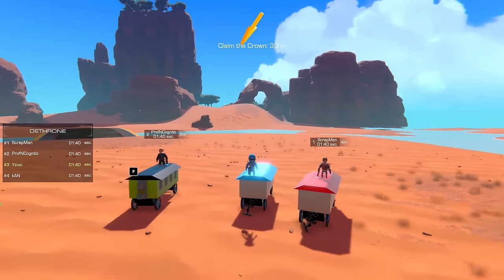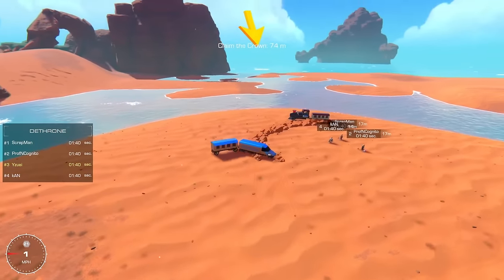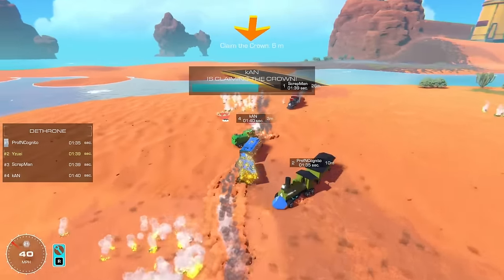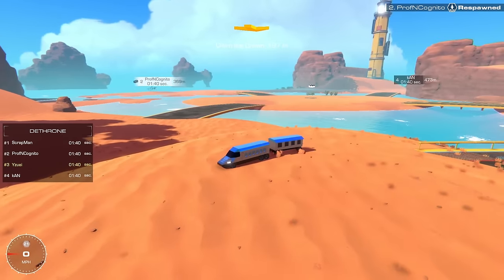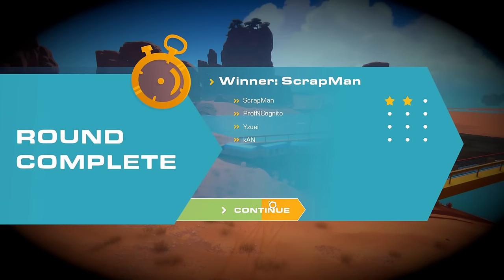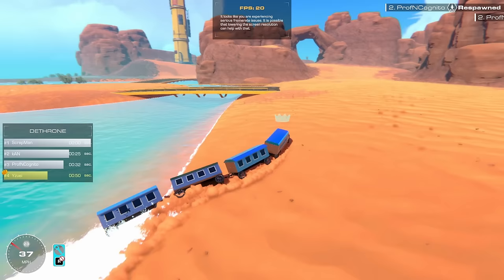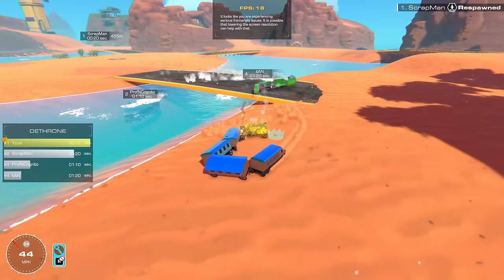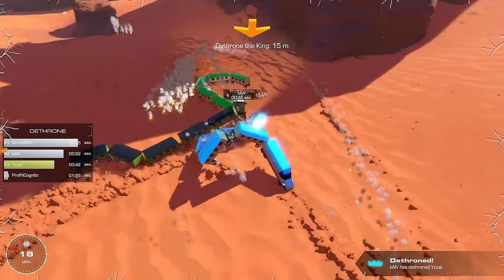The GAMEMODE Nearly DESTROYED Our PC's! (Train Edition)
This Game Mode Is Genuinely really fun! (Trailmakers Dethrone Mode)